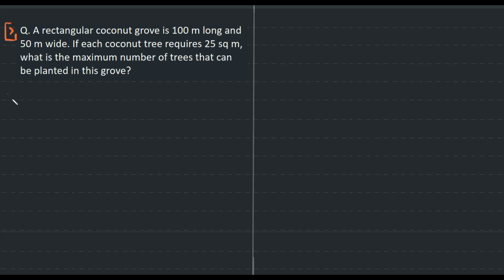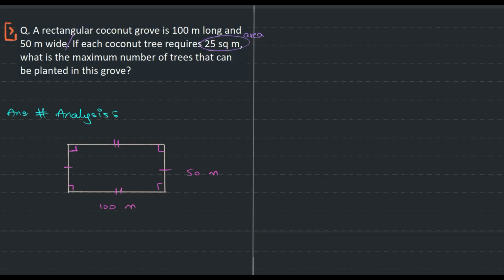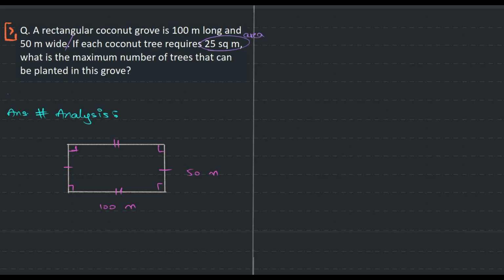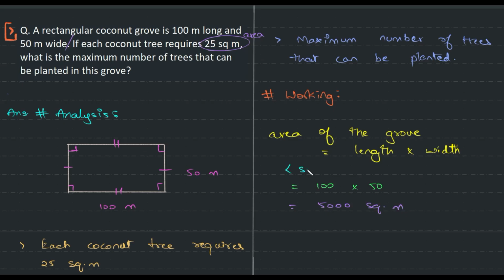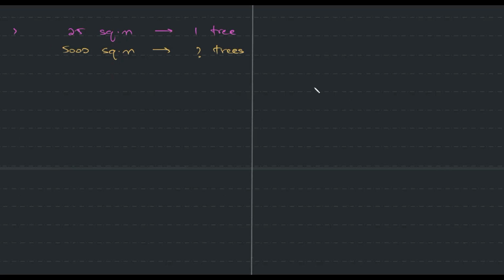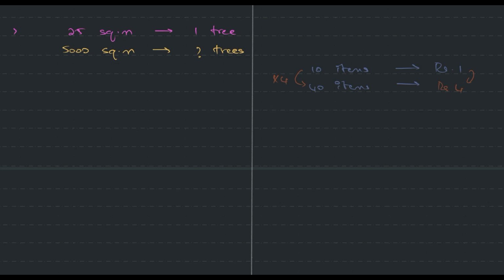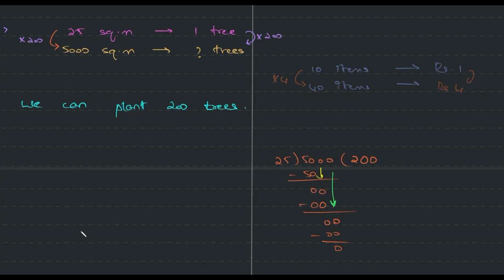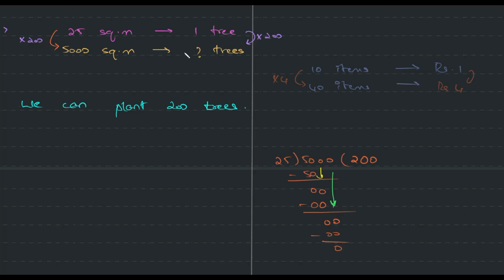02 F2 Q3